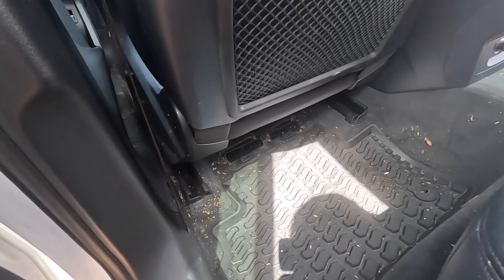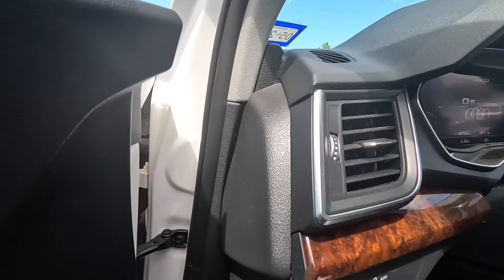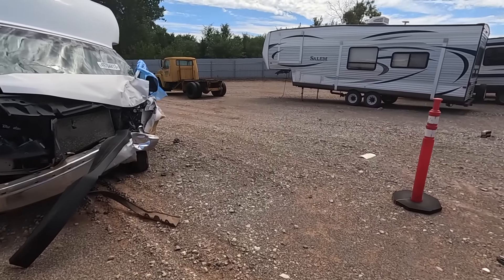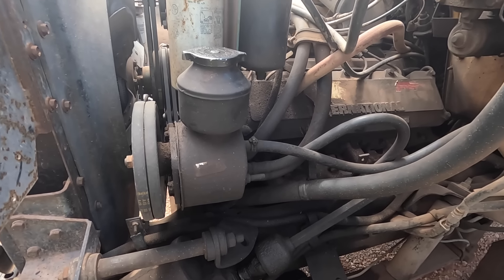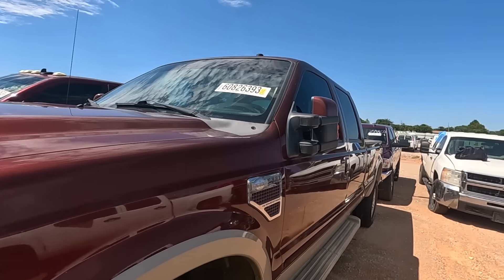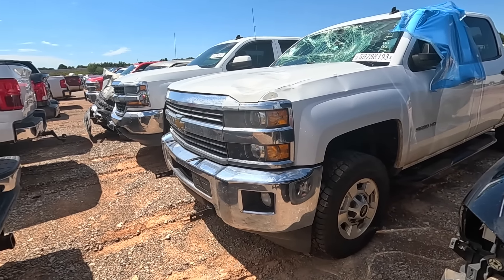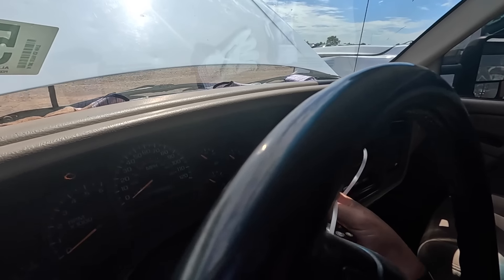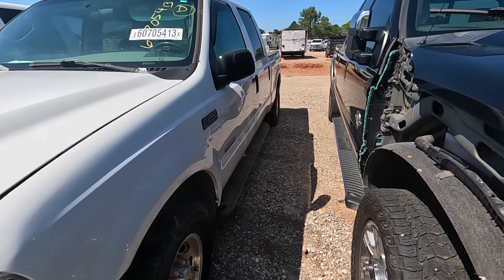I Found this King Ranch F350 at Copart and it's PERFECT! Why is it Junk?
I Found this BEAUTIFUL Ford F350 King Ranch Edition at Copart listed as JUNK!!! How can this be??